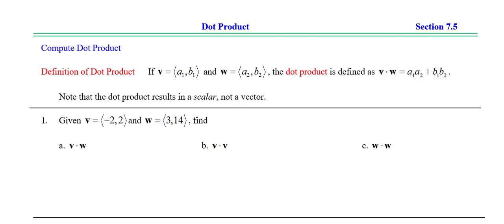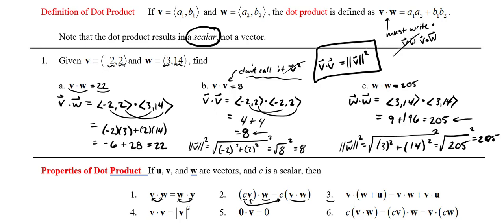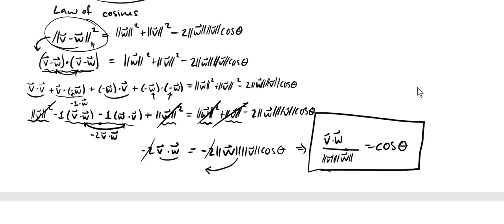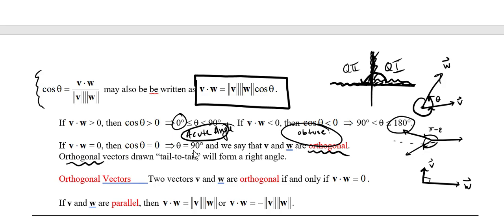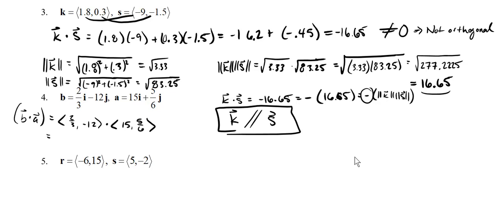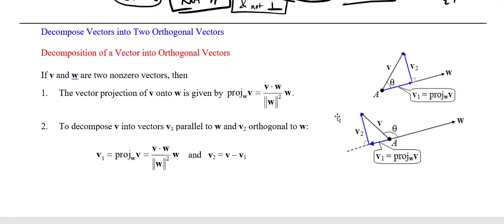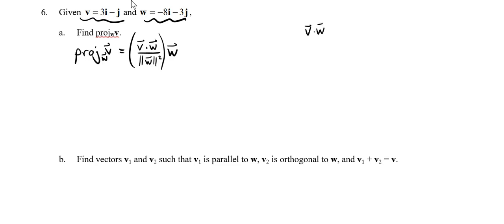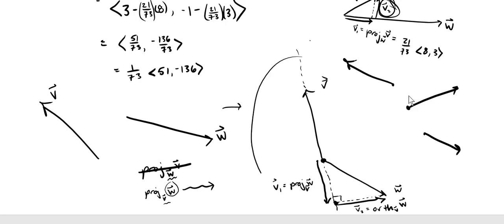7 5 Dot Product